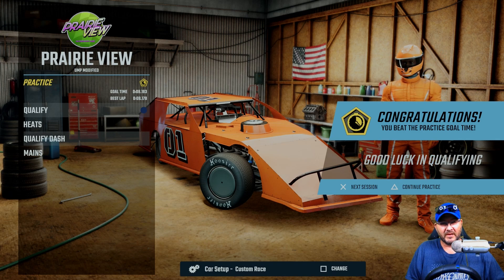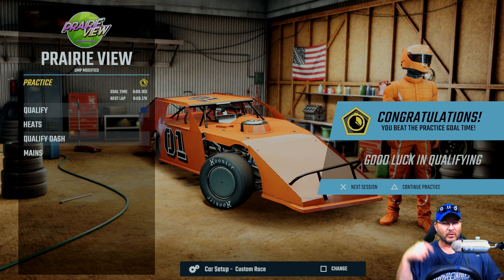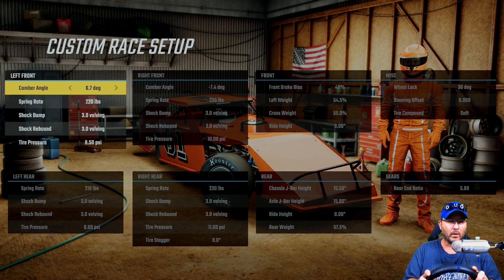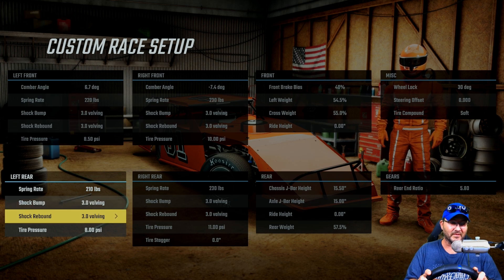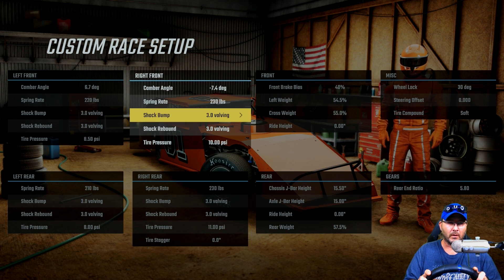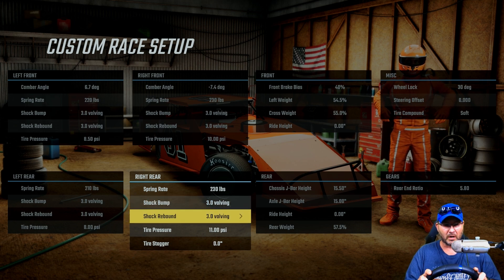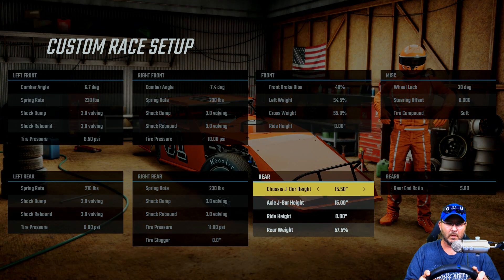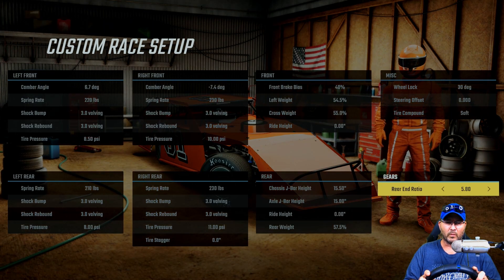Prairie View Custom setup for the UMP Modifieds | World of Outlaws Dirt Racing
The Official Game of The World of Outlaws! Race in both the premier World of Outlaws Sprint Car and Late Model Series, as well as 4 additional DIRTcar classes across 13 real-world tracks. Upgrade your cars, build your team, and expand your facilities to stay competitive with the best of the best on your way to becoming a World of Outlaws Champion in Career Mode! Then, prove you're Outlaw Tough when you take on up to 25 other racers in Online Multiplayer! With over 40 total tracks to race, there's something for every dirt racing fan!